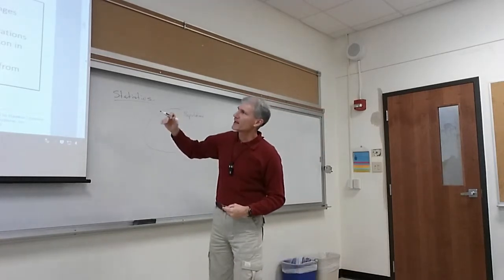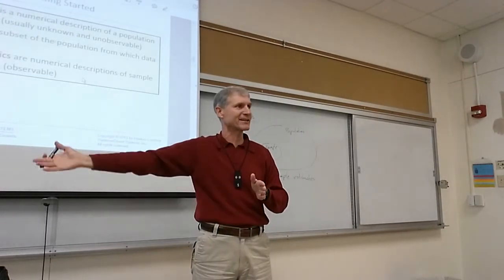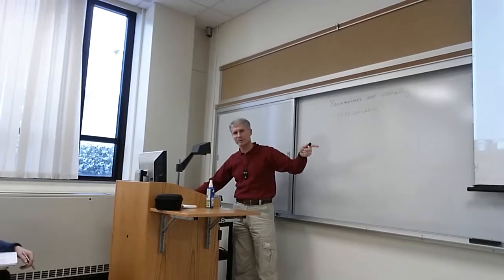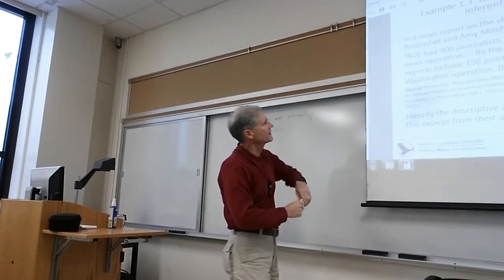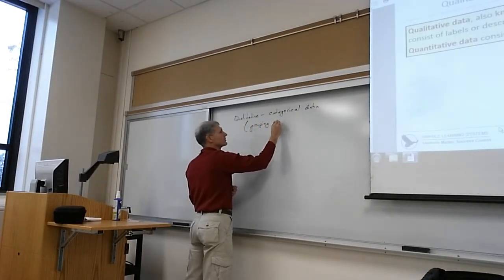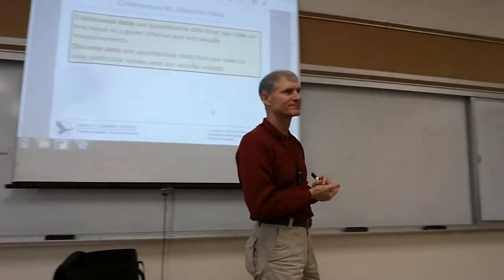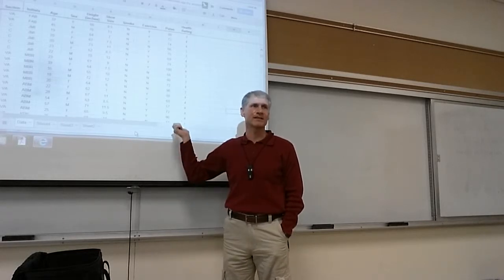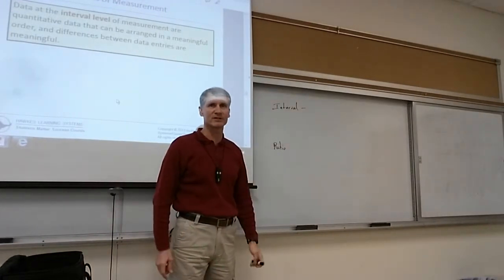Mosier Intro Statistics: Introduction and Types of Data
First day of class